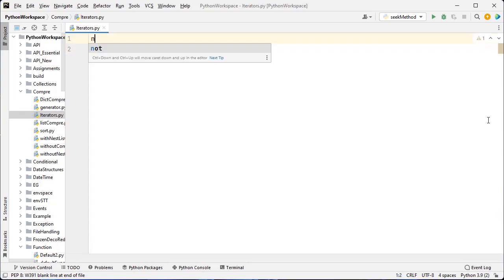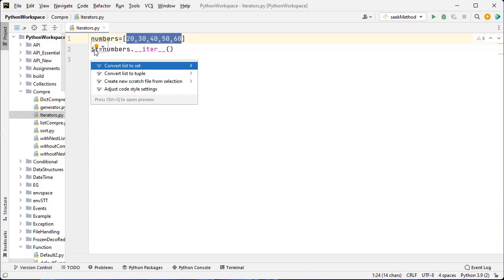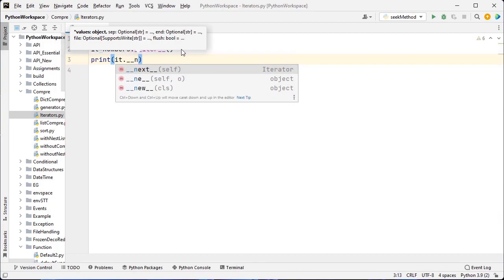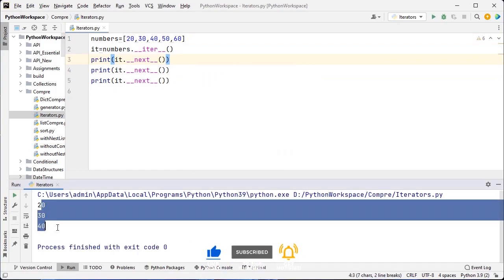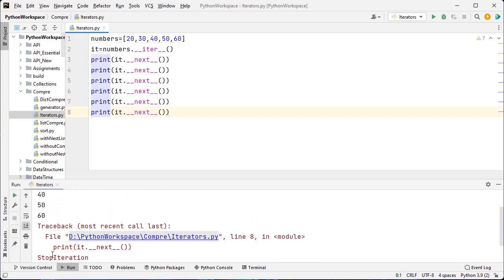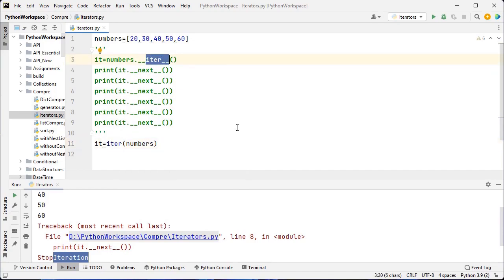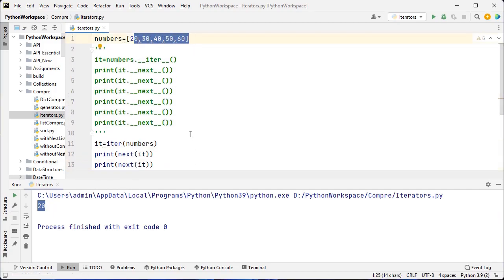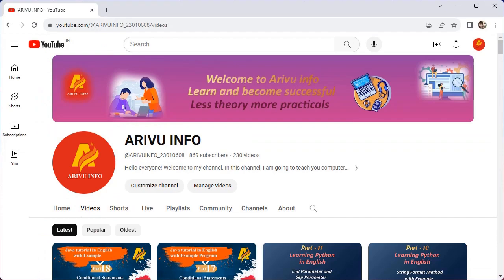Python Series | Part 37 | Iterators with Programs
The built-in function iter takes an iterable object and returns an iterator.
Each time we call the next method on the iterator gives us the next element. If there are no more elements, it raises a StopIteration.

But instead of using the __iter__() and __next__() methods, you can use the iter() and next() methods which provide a neater way to do things